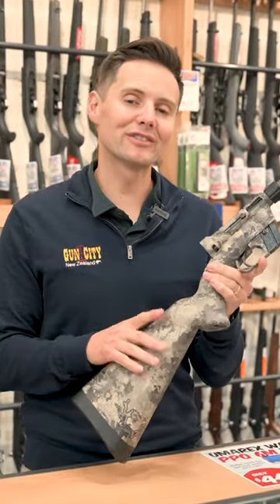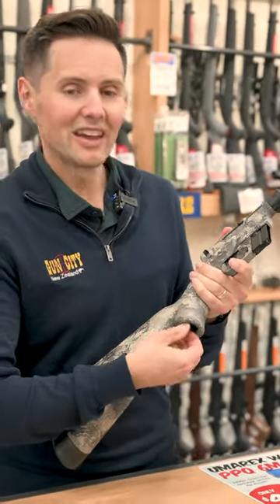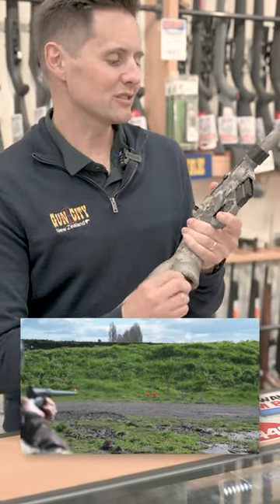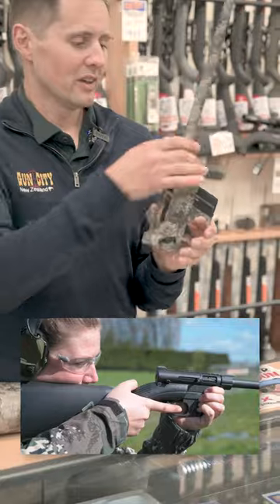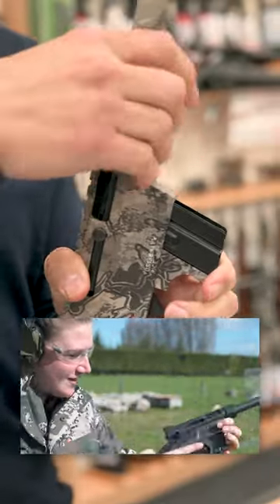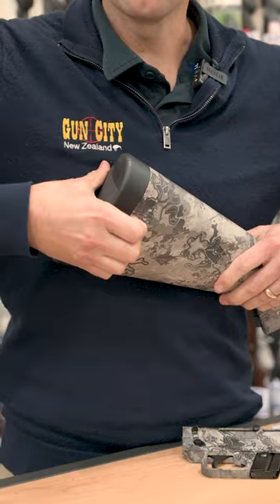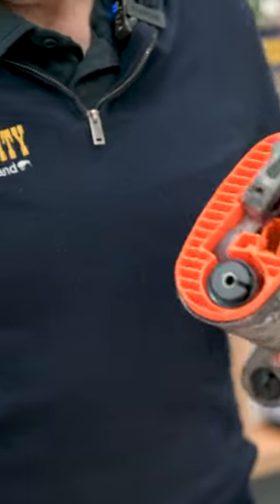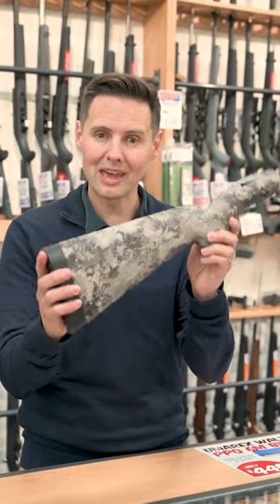The rifle that packs into it’s own stock! The Henry Survival Rifle! 🤩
Welcome to Gun City! Check out the Henry Survival Rifle!

Originally designed for downed pilots in the 1950’s, this little beauty is made to pack into it’s own stock, float in water, assemble & disamble in seconds and is chambered in the lightweight 22LR round with a reliable semi auto action! 🔥

With a short 16” Barrel, Peep Rear Sight, 2 8 Round Capacity Magazines and available in both Black and Viper Western Camo, this is a great option for a pack rifle or as a back up gun for if you need to hunt small game to survive! ✅

Check it out in one of our stores or online here 🔗